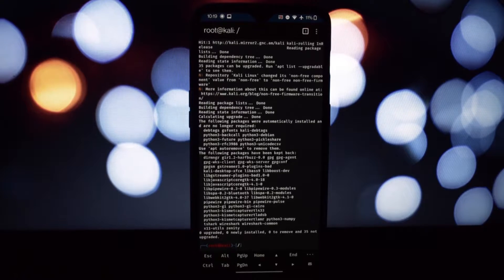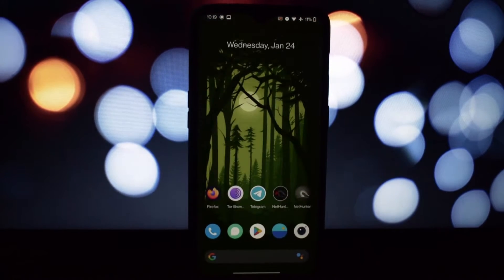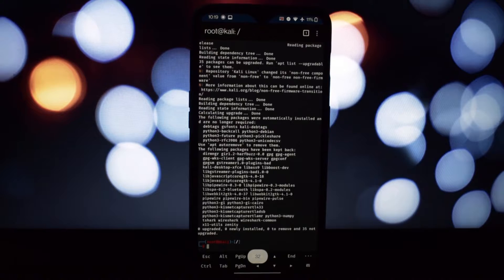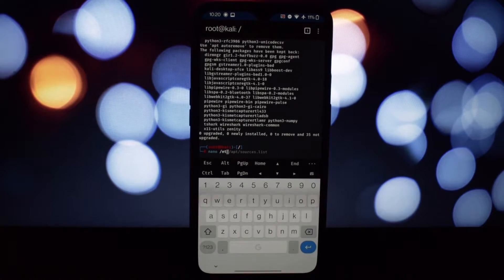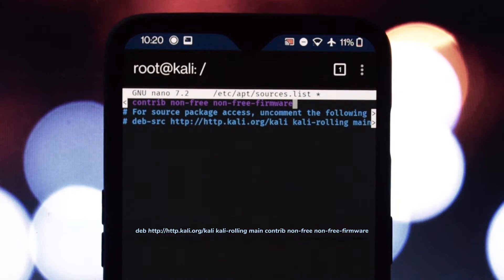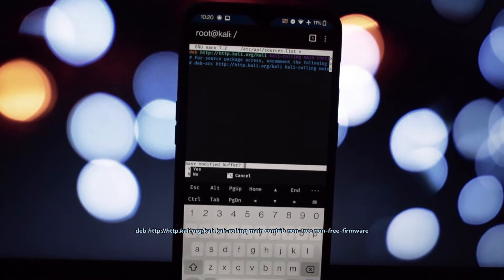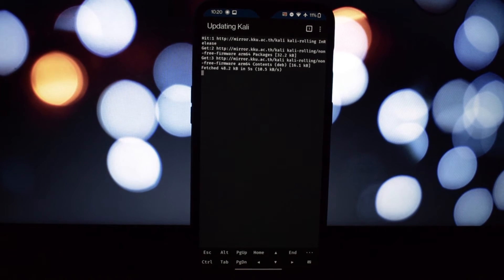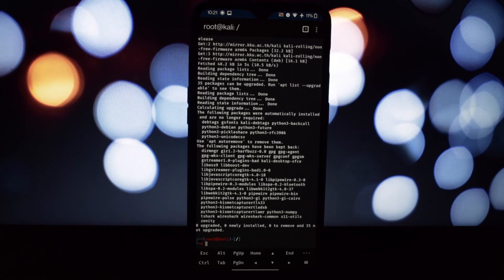How to Fix the "N: Repository 'Kali Linux' Changed..." Error in Nethunter Updates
The error message you're seeing, "N: Repository 'Kali Linux' changed its 'non-free component' value from 'non-free' to 'non-free non-free-firmware'", indicates that Kali Linux updated its repository structure to separate non-free software and firmware. This update requires you to adjust your Nethunter configuration to match the new structure.

commands :-

Modify the "non-free" component to include "non-free-firmware" as well.The updated line should look like:

deb kali-rolling main contrib non-free non-free-firmware